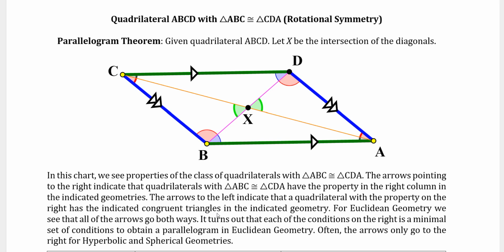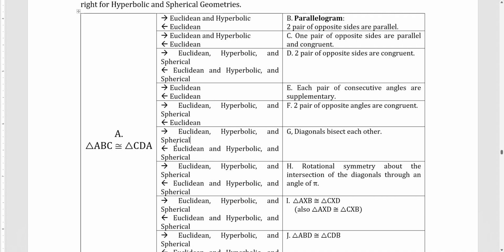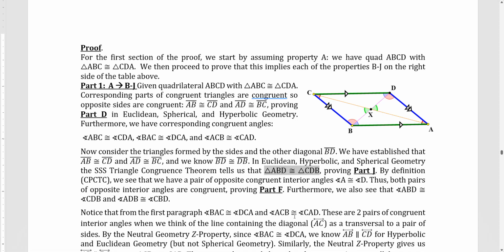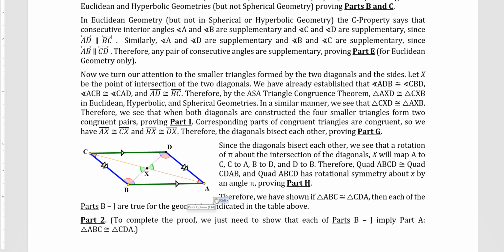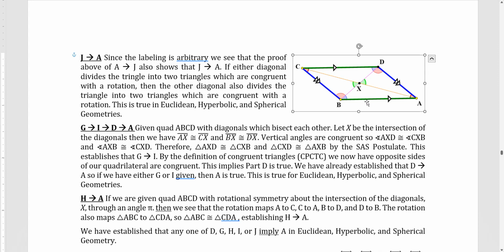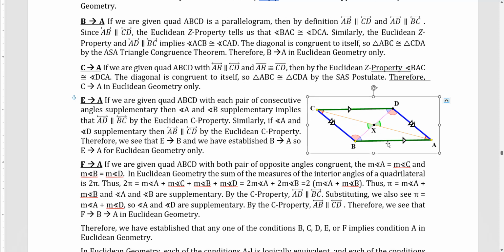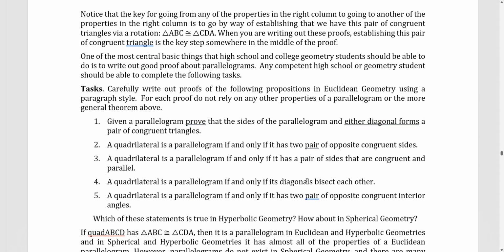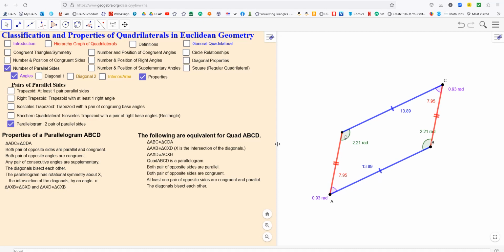Geometry 8.9 Parallelogram Theorem